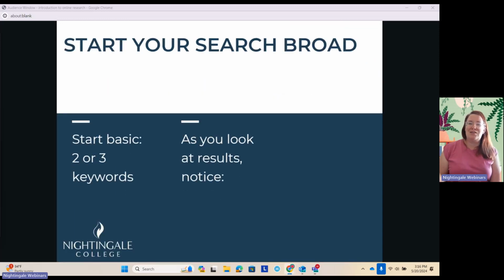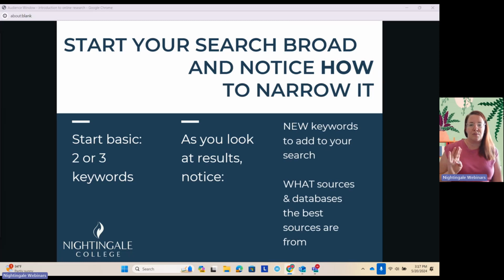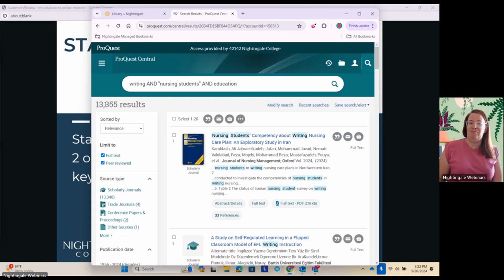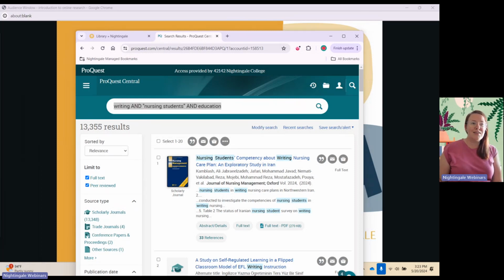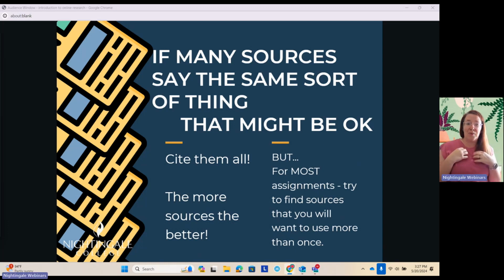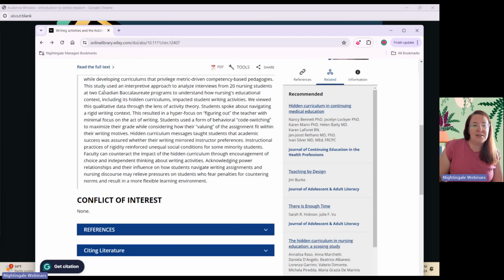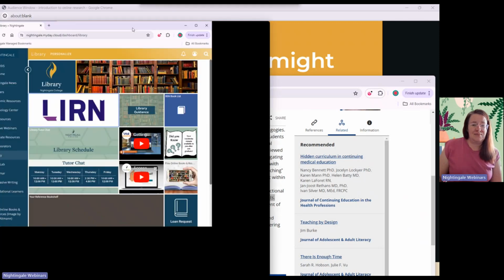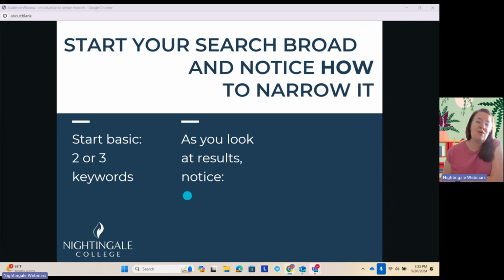Introduction to Online Research Skills 20240520 151505 Meeting Recording